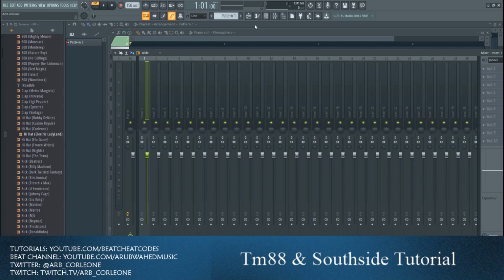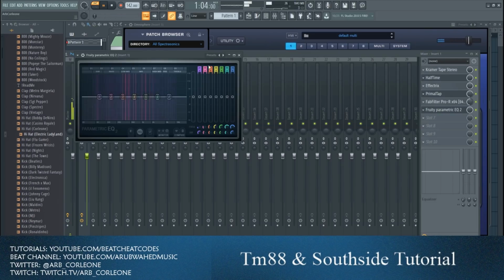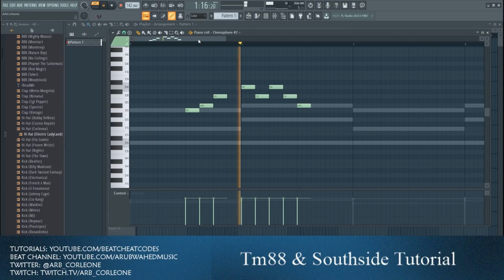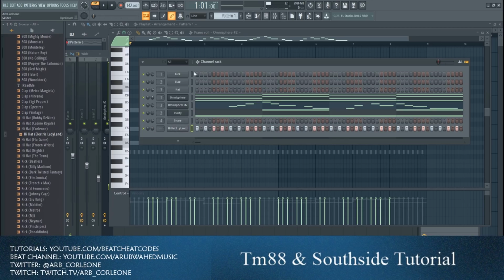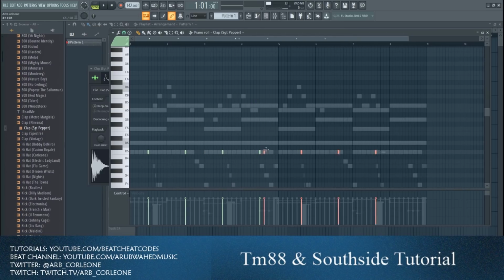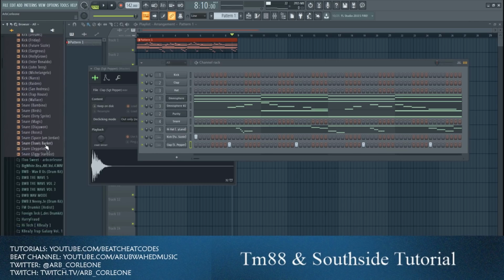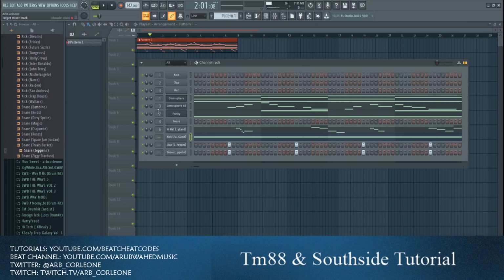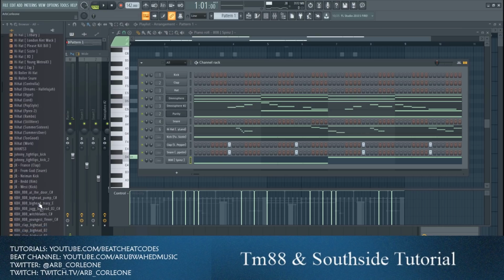🎸🌊 2018 Tm88 + Southside Tutorial (No Samples)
Purchase Too Sweet! Drum Kit